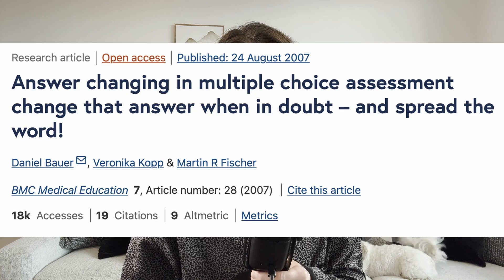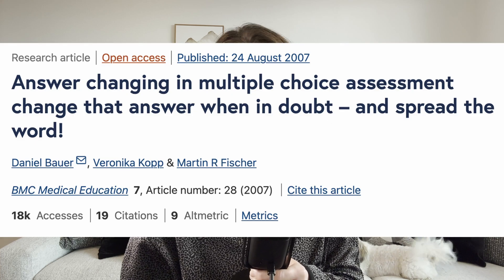Step 2CK: why it's OK to change your answer if unsure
Are you the type to stick to your first answer during tests, or do you ponder and switch? Join us as we explore a surprising study that could change the way we take multiple-choice exams! Published in BMC Medical Education, the research investigates whether changing your answers when in doubt can actually lead to better exam scores. Watch to find out why revising your responses could be the smart move and how this could debunk a common testing myth.

Bauer, D., Kopp, V. & Fischer, M.R. Answer changing in multiple choice assessment change that answer when in doubt – and spread the word!. BMC Med Educ 7, 28 (2007).